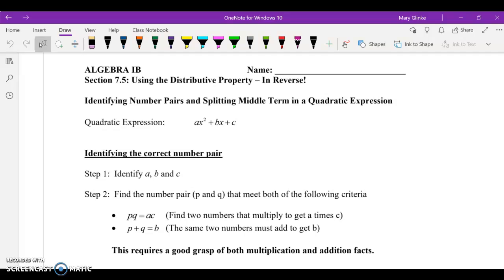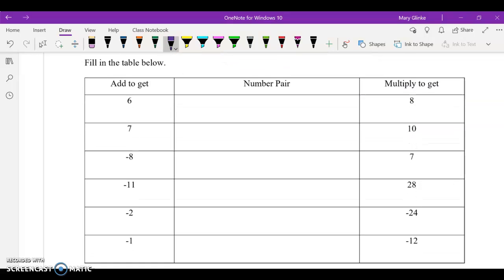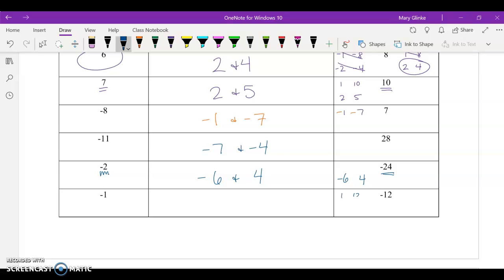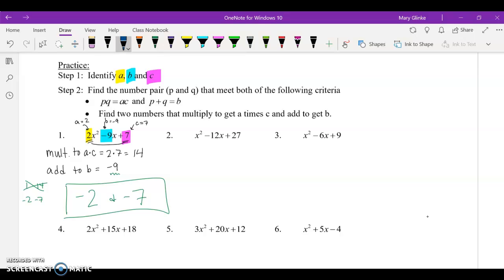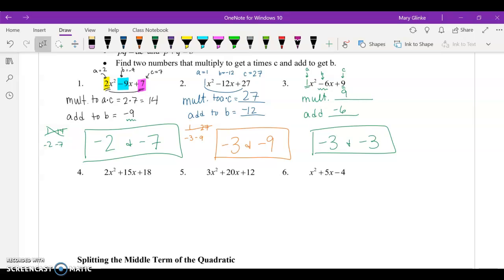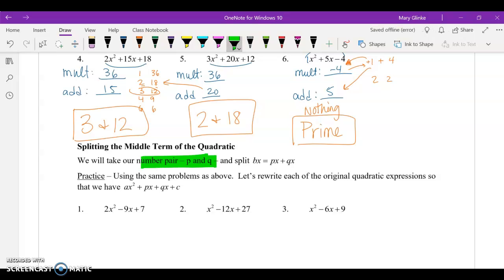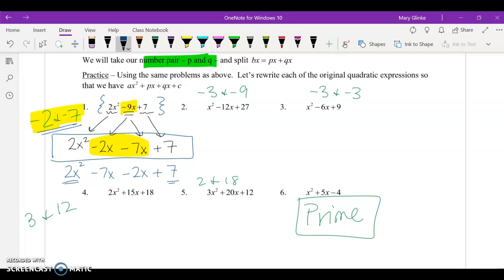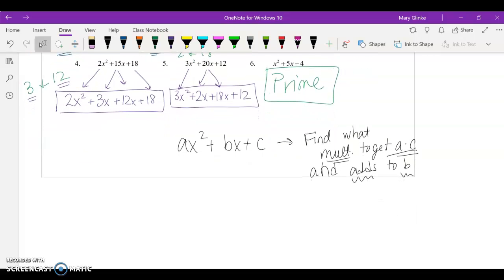Day 3 Notes: Number pairs